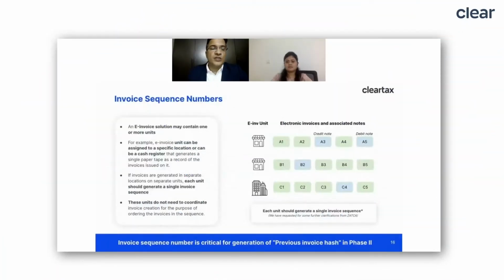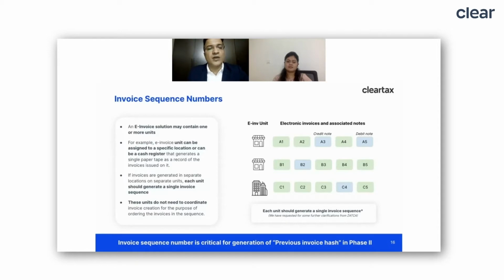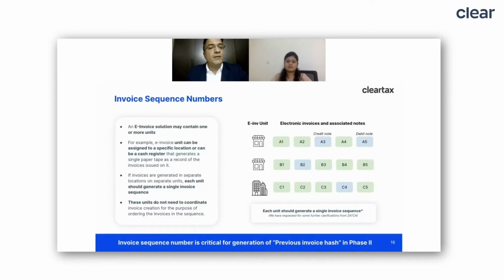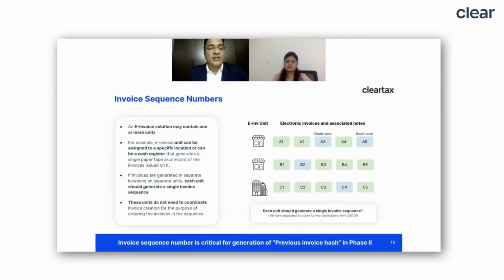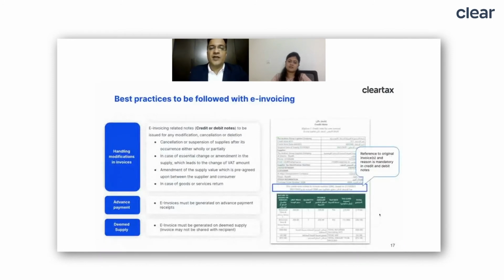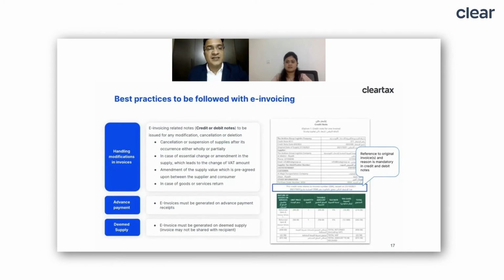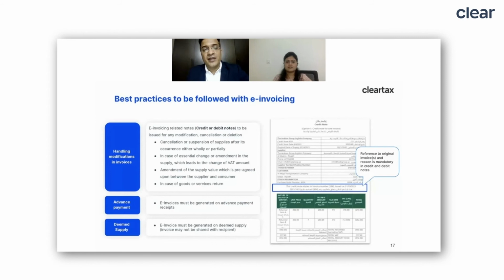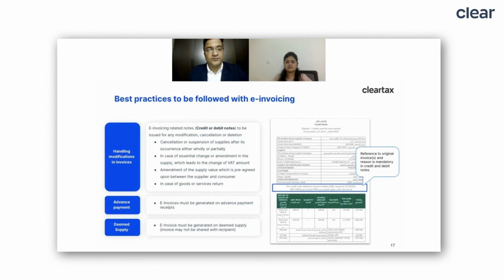Invoice Sequencing and Best practices in e-Invoicing